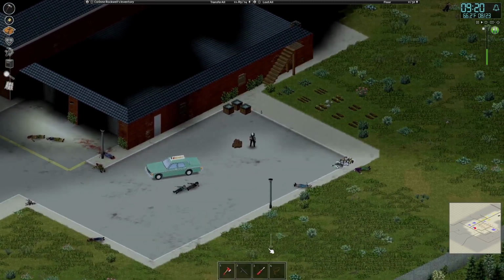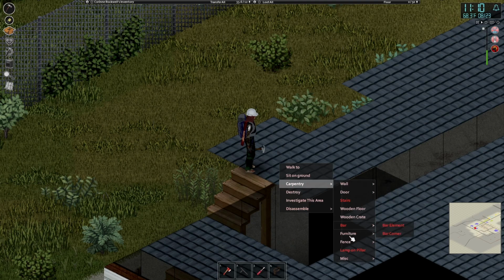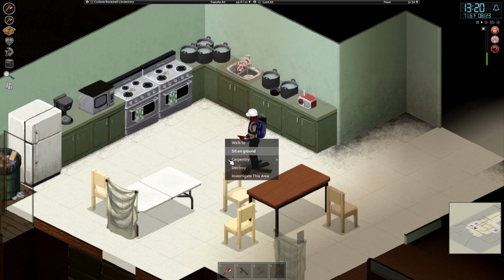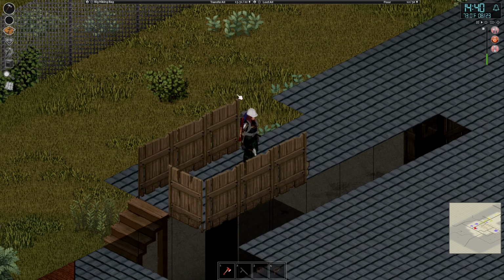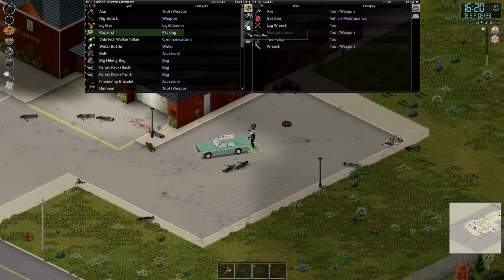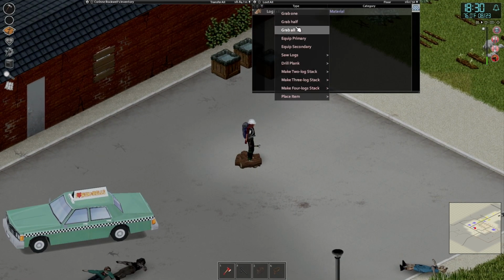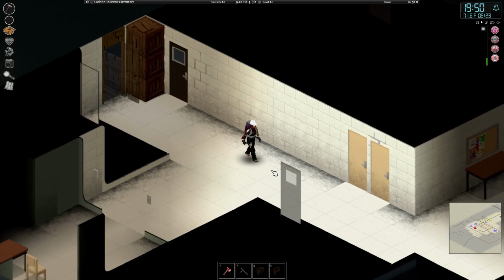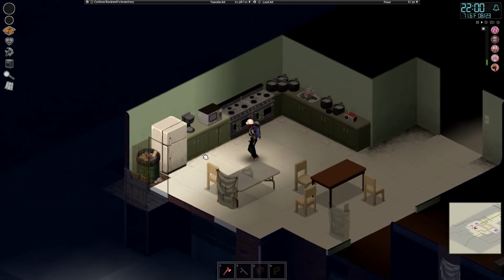Building exterior stairs to 3rd level of Rosewood fire station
Project Zomboid Sandbox Let's Play
Corinne Rockwell Series (Season 3)

Welcome to Project Zomboid, the ultimate survival experience in a post-apocalyptic world overrun by the undead. In this intense gameplay walkthrough, join us as we navigate the dangers of Knox County, fighting to survive against hordes of zombies, scavenging for resources, and forming alliances in a desperate bid for survival.

In this video, we'll delve into the intricacies of Project Zomboid's survival mechanics, showcasing the importance of crafting, base building, and strategic decision-making in a world where every move could mean life or death. From fortifying safehouses to managing hunger, thirst, and exhaustion, every aspect of survival is crucial in this unforgiving world.

Follow along as we explore the abandoned streets, loot abandoned buildings, and face off against the relentless undead horde. Will we be able to withstand the apocalypse and carve out a new life amidst the chaos, or will we fall victim to the relentless onslaught of the undead?

Join us on this epic journey through the apocalypse in Project Zomboid, where survival isn't just a goal – it's the ultimate challenge.

Minimal quality of life mods - vanilla gameplay
1. Has Been Read by PePePePePeil
2. Minimal Display Bars by ATPHHe
3. Weapon Condition Indicator [41.60+] by NoctisFalco